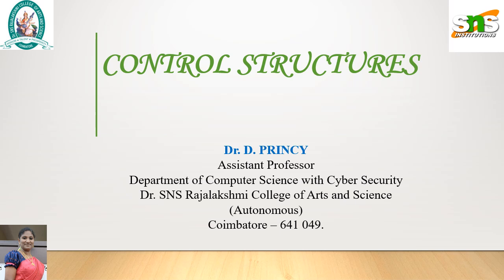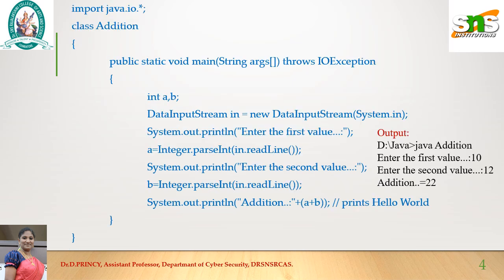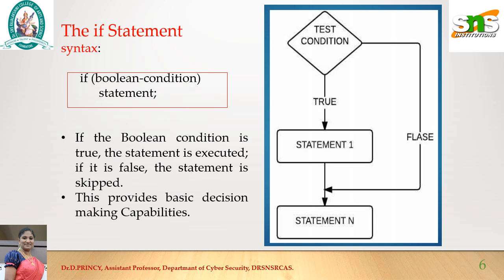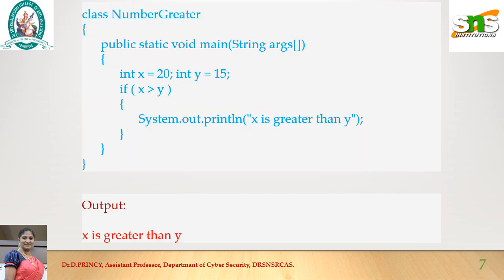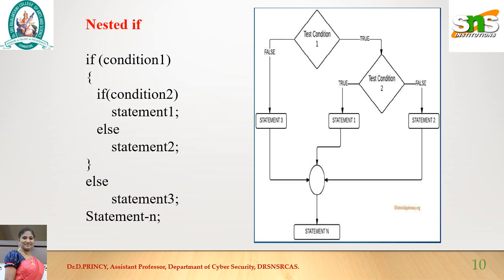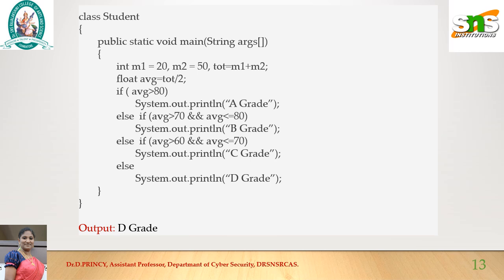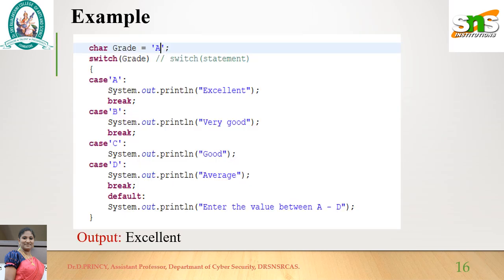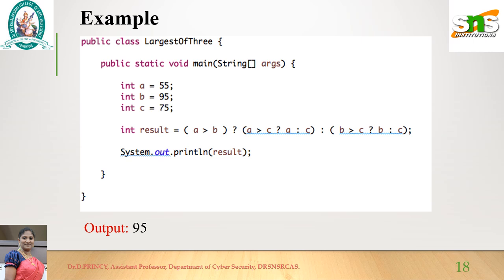Dr.D.Princy|Control Structures|Cyber Security|Dr. SNS Rajalakshmi College of Arts and Science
This video explains the different control structures used in Java.